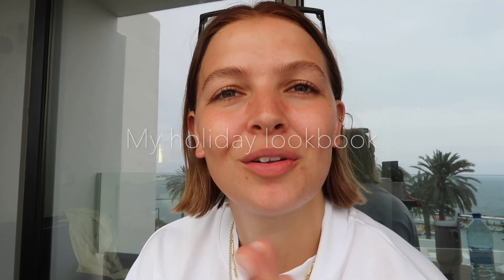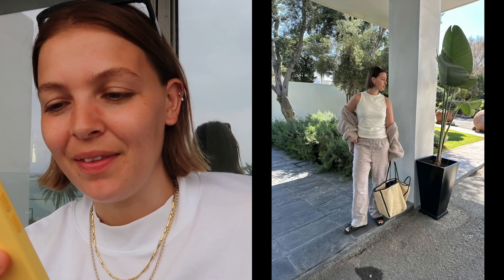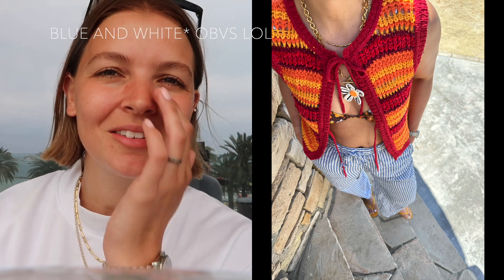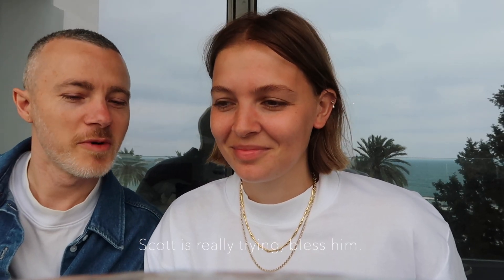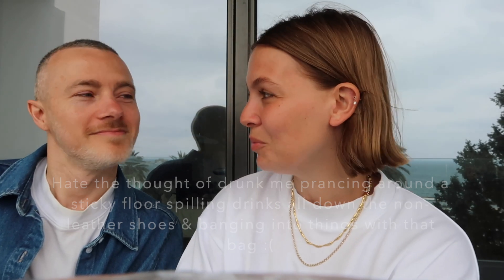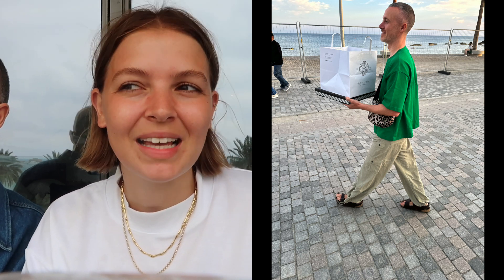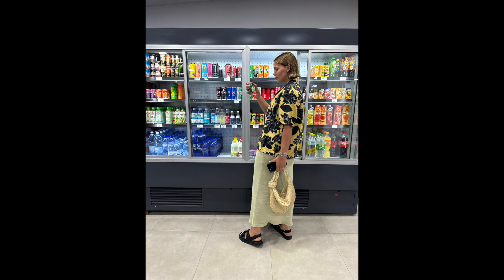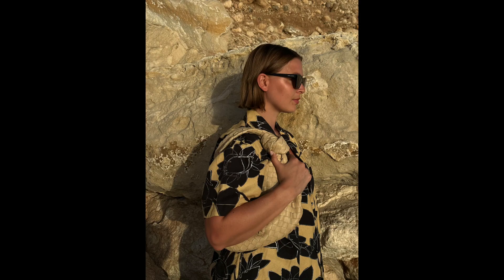Holiday lookbook 2023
Talking you through all of my summer holiday looks. This was filmed on a trip to Cyprus in May.

*Arket stripe linen trousers

*ARKET BAG

*Sezane cardi

*Arket green cardi

*COS navy skirt

*Arket blue bikini top
*Arket blue bikini bottom

*Arket vest white

*Arket vest black

*RAEY jeans black

Lots of love xoxox